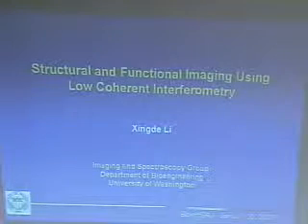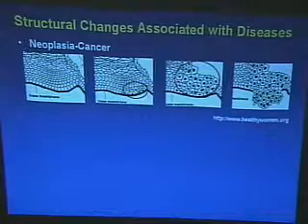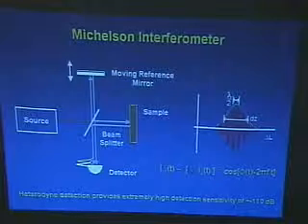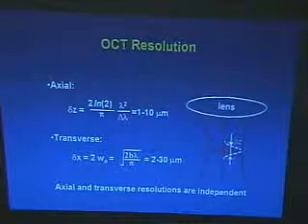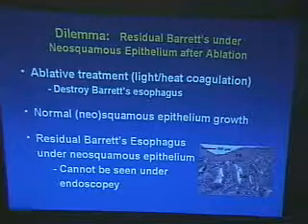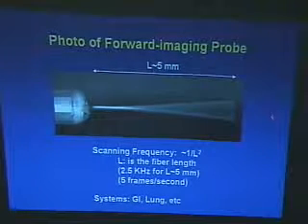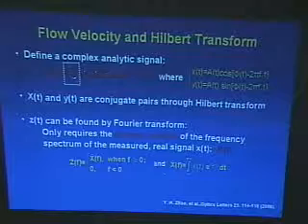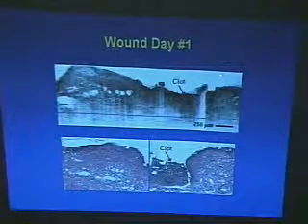Biomedical Engineering Spring 2003 Part-4